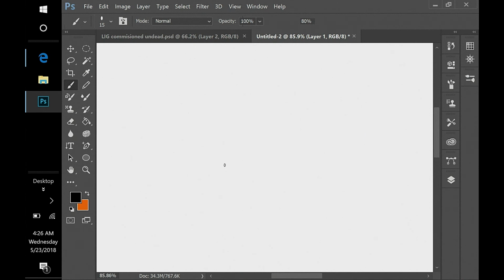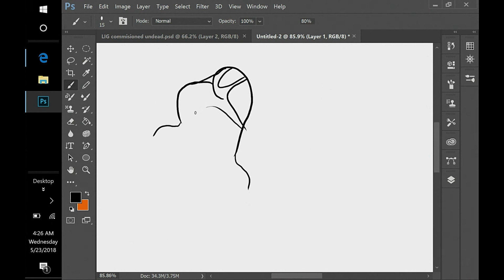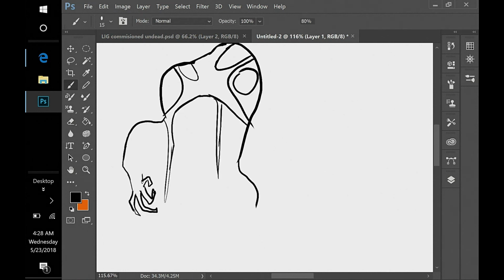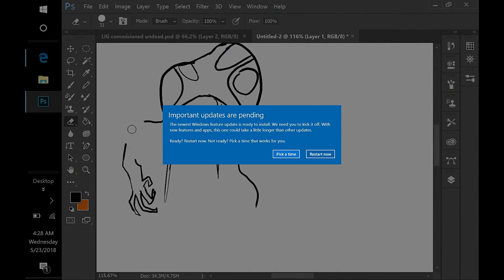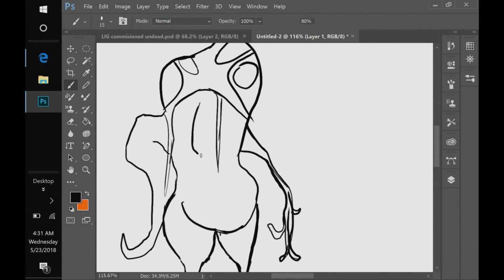Drawing Creatures for Creatures #1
Post in the comments what you'd like to see drawn. Mixtures of animals or other monstrosities :)